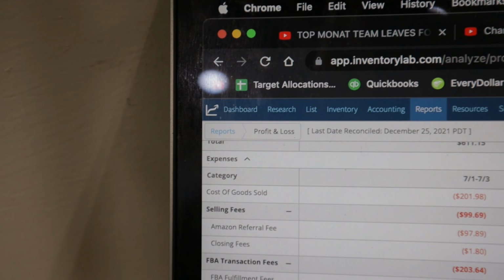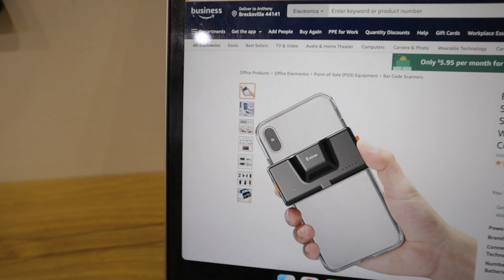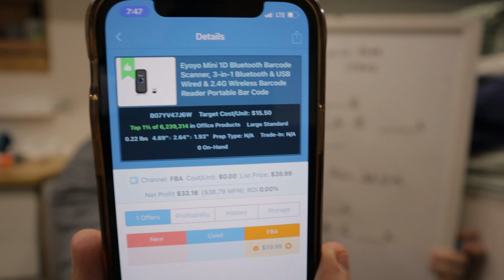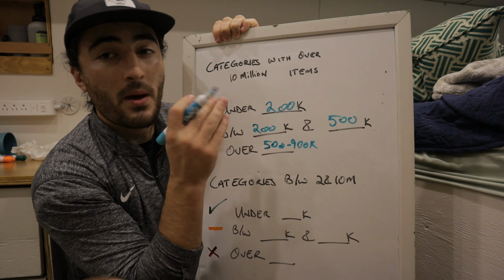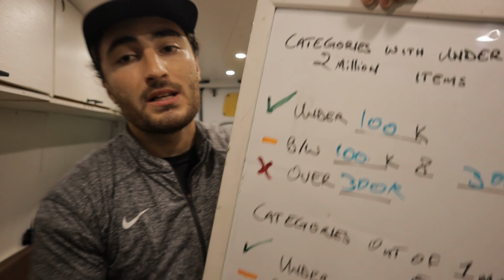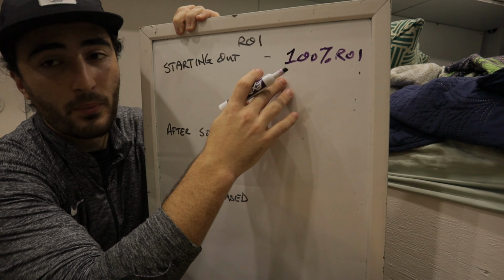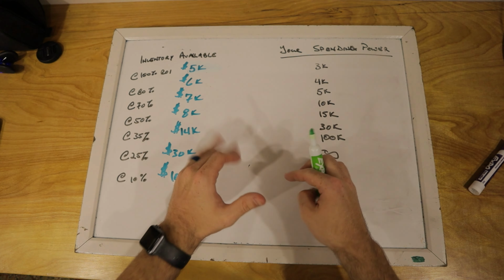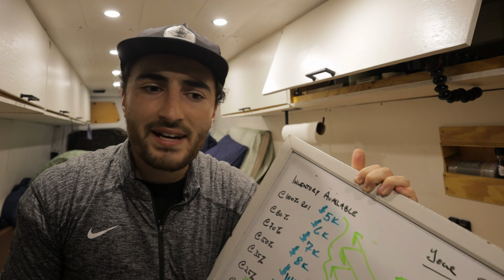My Rules For Buying Profitable Retail Arbitrage Products // Amazon FBA Sourcing Tips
Watch this if you're not consistent on Amazon and wondering why. You make your profit when you purchase.

🔹Bluetooth Scanner🔹 (To Source Faster)
🔸Product Labels🔸 (1” x 2”, 13000 labels)
🔹Thermal Printer [Rollo]🔹
🔸Shipping Labels🔸 (4”x6”)
🔹Label Holder🔹 (Need for roll labels and Rollo)
🔸Poly Bags🔸
🔹Heat Gun 🔹
🔸Scotty Peeler🔸
🔹Goo Gone🔹
🔸Packing Tape🔸Best I’ve Used
🔹Shipping Scale🔹
🔸Clear Product Stickers🔸

🔹My Camera🔹 (BEST to get started [besides your phone])
🔸Microphone🔸 (2 in 1, front mic and back mic)
🔹My Bendy Tripod🔹
🔸M1 MacBook Air🔸(Best Value Laptop for Content Creating)
🔹My Keyboard🔹 (Logitech MX Keys)
🔸My Mouse🔸 (Logitech Master 3)

Chapters:
0:00 - How Much these rules have profited me (ROI)
1:04 - The difference with retail arbitrage, online arbitrage, and wholesaling
1:41 - Understanding Amazon Sales Rank
3:13 - Understanding Return on Investment
3:59 - What's a good sales rank in each category?
8:52 - What is a good return on investment for Amazon FBA retail arbitrage sourcing?
13:19 - Why I'm NOT Maximizing my spending power
13:40 - Should you worry about a minimum dollar return
14:08 - Minimums
15:51 - What to watch next